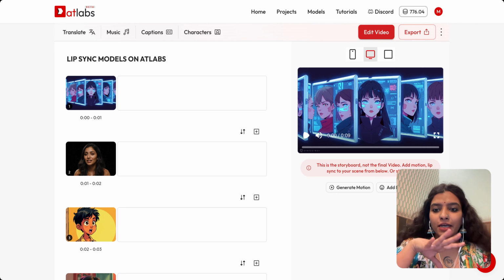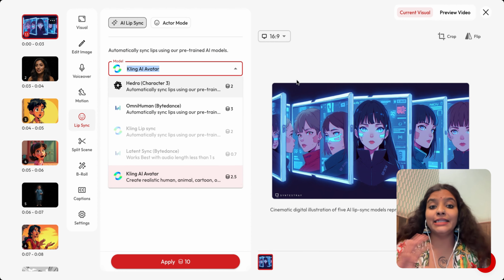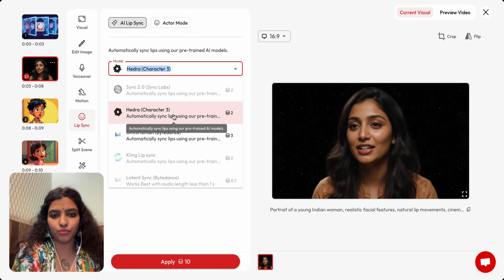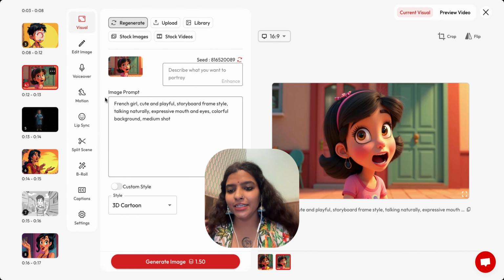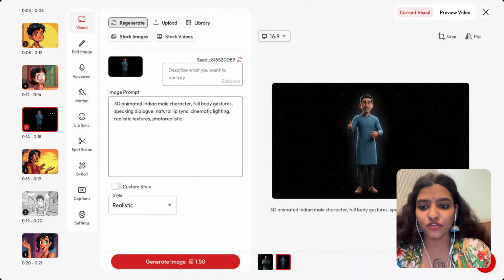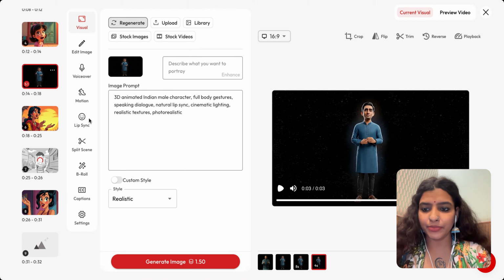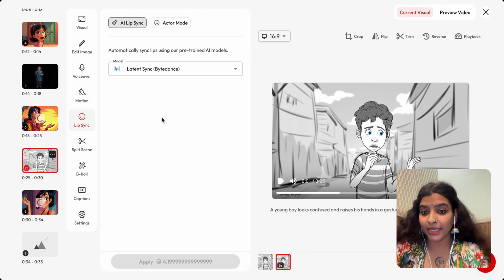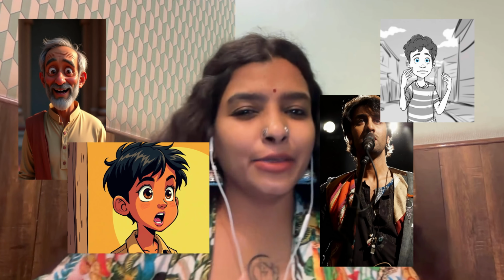How to make Images & Animations Speak perfectly? 6 AI Lip Sync Models Demo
🎮 Want to turn your portraits, avatars, or animation clips into realistic speaking videos? In this tutorial, we showcase 6 AI lip-sync models — 3 for image → lip sync and 3 for motion → lip sync — and help you pick the right one for your project based on your story's visual style.

🔍 What you’ll see:
• Image & Animated clips using AI lip sync
• Demo: Hedra Character 3, Omnihuman, Kling AI Avatar
• Demo: Sync 2.0, Kling Lip Sync, Latent Sync
• Visual style comparisons: realistic, cartoon, storyboard
• Tips on which model fits your use case

Whether you are a creator, storyteller, educator, or just curious, you will walk away knowing which model suits your style.

➡️ Try these prompts and lip-sync styles on Atlabs (or your favorite AI tool).

📌 Chapters for your ease:
0:00 – God is Love (Opening)
0:11 – Welcome to Atlabs
0:20 – Why Lip Sync Matters (Problem Statement)
0:38 – The Power of Advanced Lip Sync (Overview)
1:00 – Hedra (Image Lip Sync Demo)
1:31 – Omnihuman (Image Lip Sync Demo)
2:00 – Kling AI Avatar (Image Lip Sync Demo)
2:31 – Sync 2.0 (Motion Lip Sync Demo)
3:02 – Kling Lip Sync (Motion Lip Sync Demo)
3:31 – Latent Sync (Motion Lip Sync Demo)
4:01 – Visual Style & Side-by-Side Comparisons
5:00 – Applying Lip Sync to Motion (Examples)
5:55 – Motion-to-Lip Sync Adventure
6:10 – Which Model Should You Use? (Recommendations)
6:30 – Wrap Up & Magic of Lip Sync
6:50 – Call to Action: Create with Atlabs